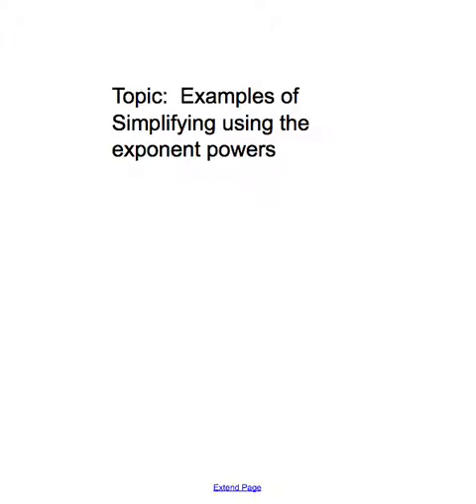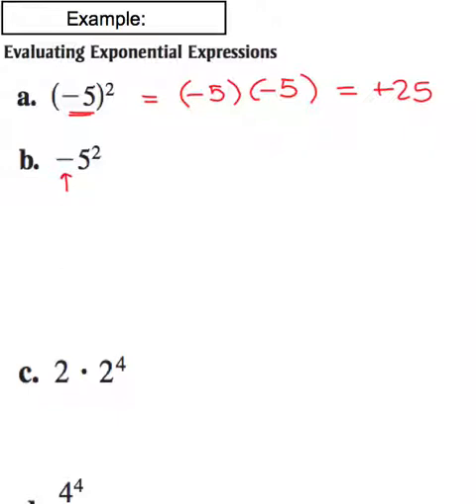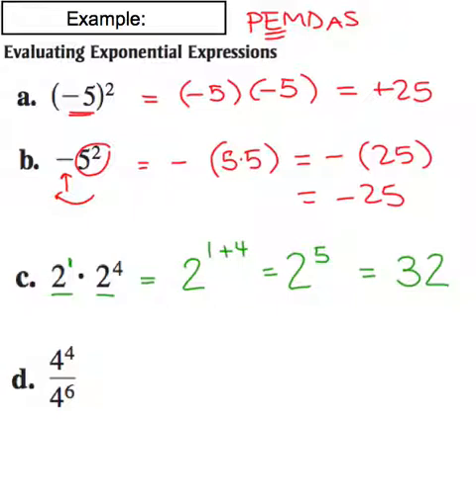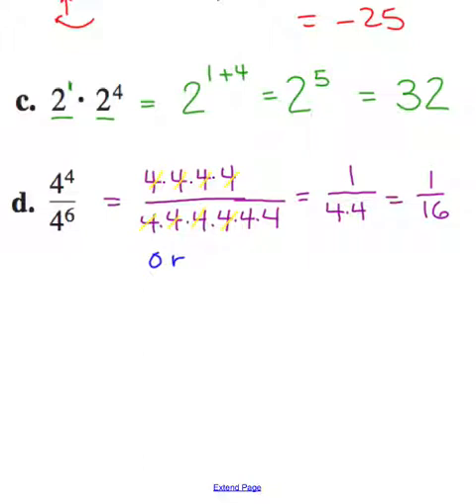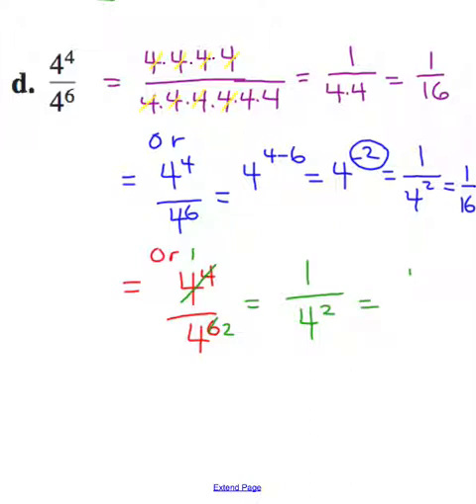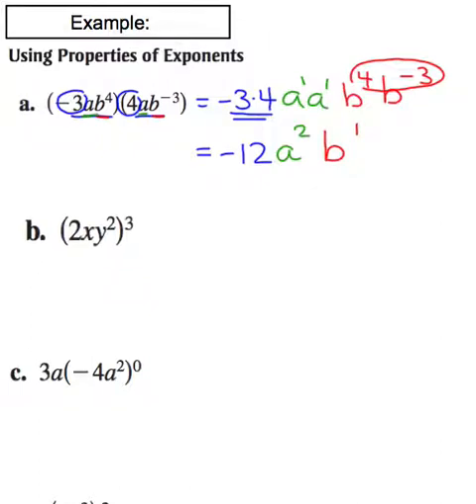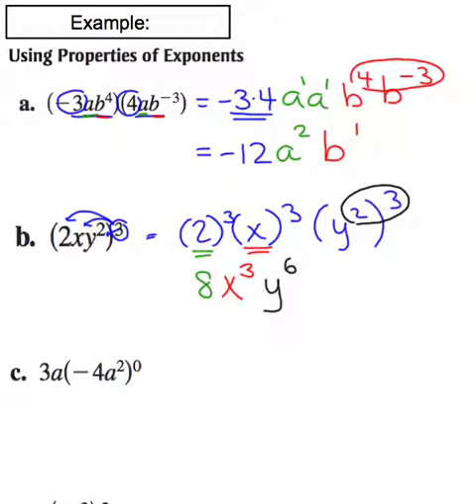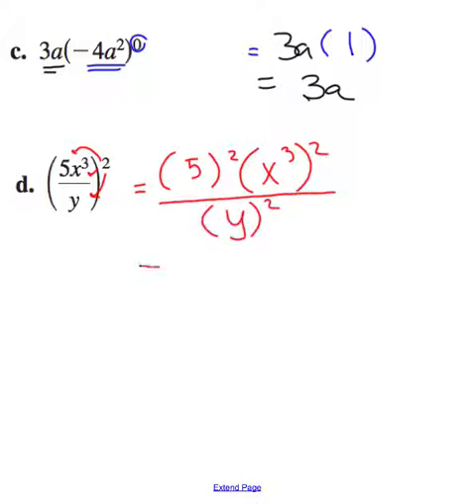Part 1 Examples of Simplifying Exponentials